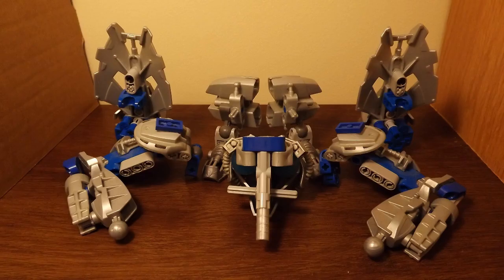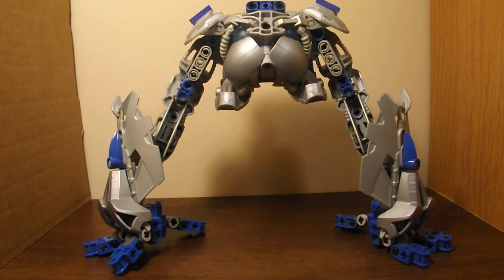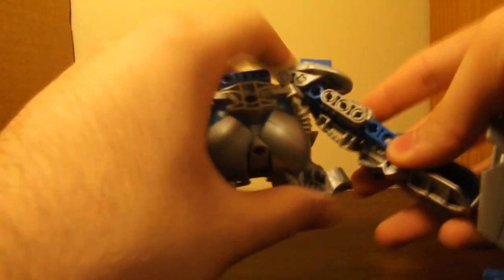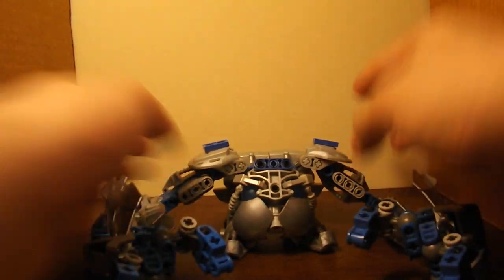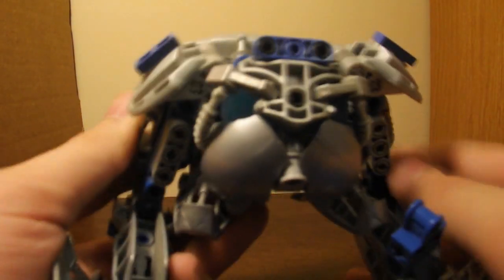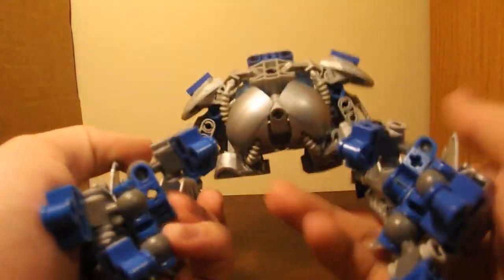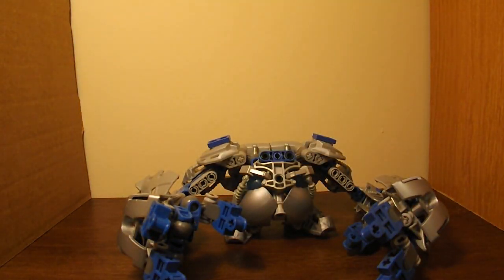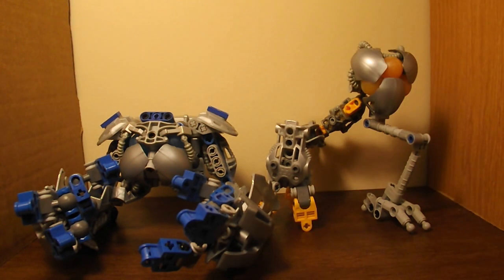Day 24: Hardrive